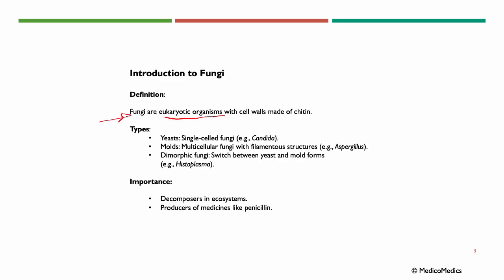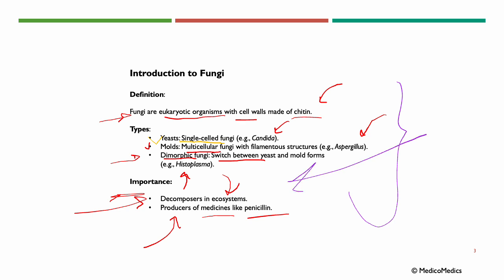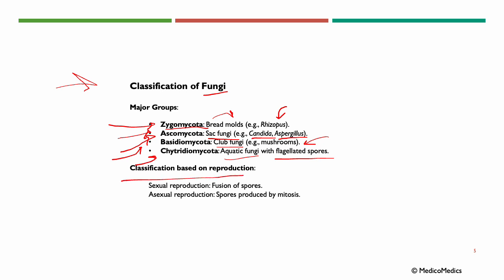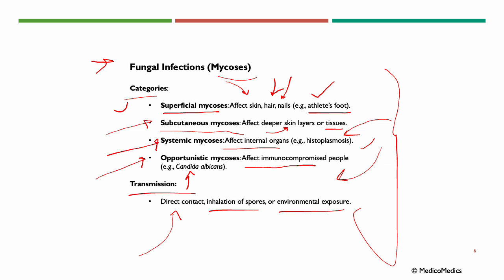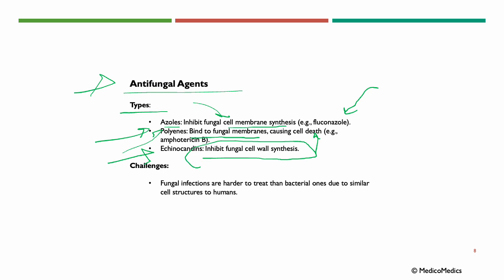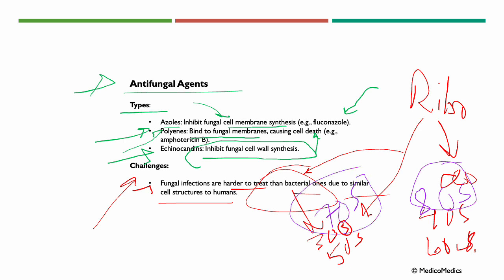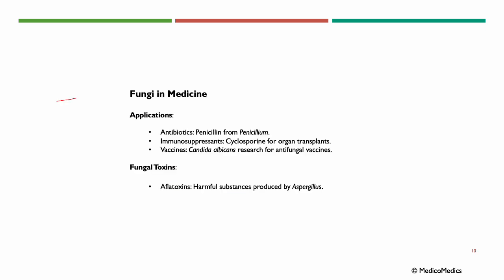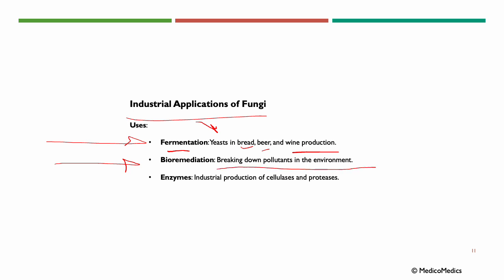Microbiology Chapter 5 | Mycology: Fungi, Infections, Diagnosis & Antifungal Therapy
Welcome to Chapter 5 of the Microbiology and Infectious Diseases series by MedicoMedics.
In this chapter, we focus on mycology — the study of fungi — and their roles in health, disease, and biotechnology. You’ll explore how fungi are structured and classified, how they cause infections (mycoses), and how antifungal agents are used in treatment.

🧠 What you’ll learn in this video:
 • What fungi are and their key features (eukaryotic, chitin cell walls)
 • Types of fungi: yeasts, molds, and dimorphic fungi
 • Classification of fungi into groups: Zygomycota, Ascomycota, Basidiomycota, Chytridiomycota
 • Types of fungal infections: superficial, subcutaneous, systemic, and opportunistic
 • Diagnosis of mycoses: microscopy, culture, molecular techniques (e.g., PCR)
 • Overview of antifungal agents: azoles, polyenes, echinocandins
 • The ecological role of fungi and their medical applications (e.g., penicillin, cyclosporine)
 • Industrial and biotechnological uses: fermentation, enzymes, biofuels, recombinant protein production

📘 This video is ideal for:
 • Medical, nursing, and microbiology students
 • Learners preparing for board exams or clinical rotations
 • Anyone interested in infectious diseases and therapeutic innovations